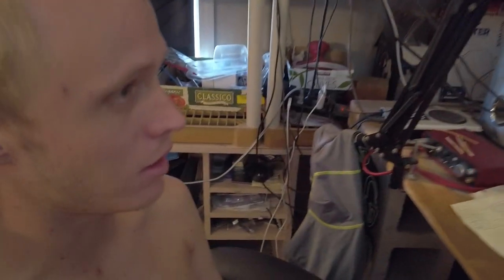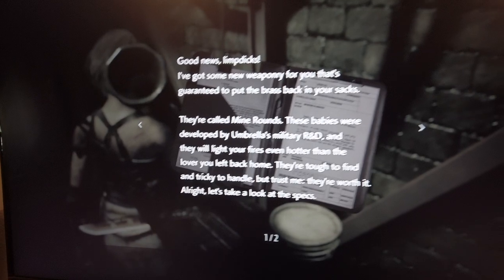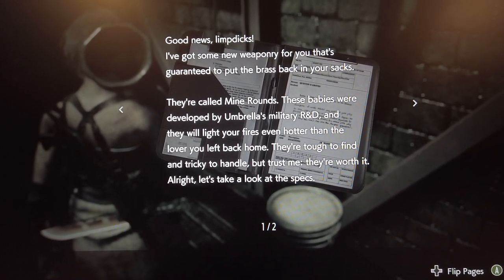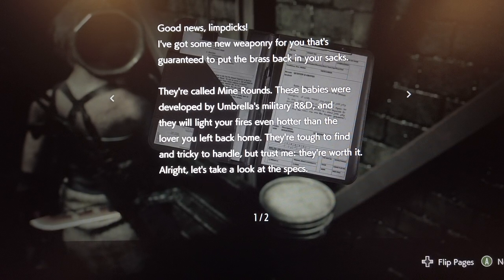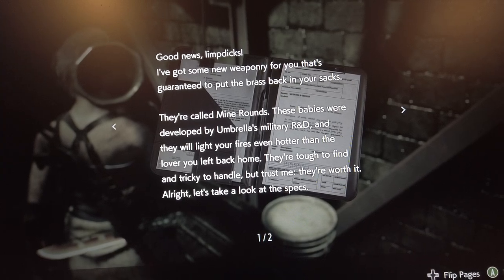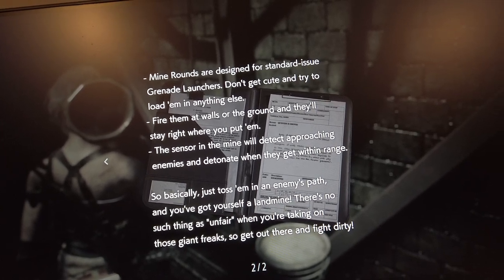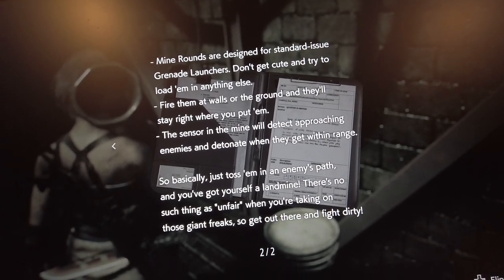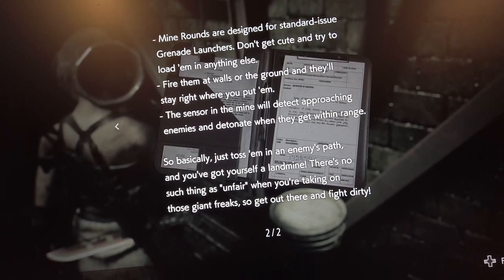Re3 LandMine Description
These hot-cakes will sent you smoking back to momma in a box!